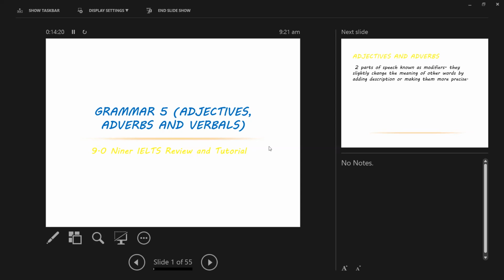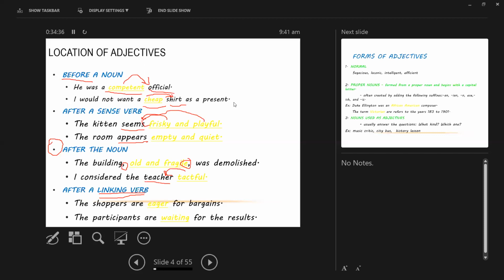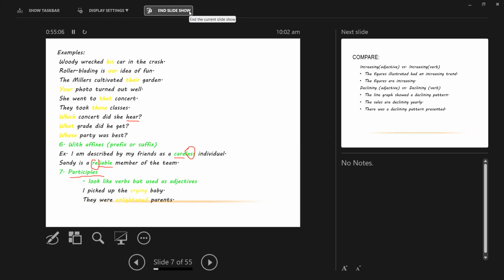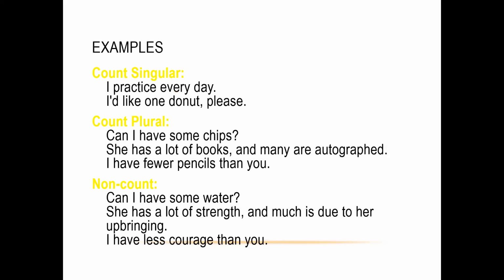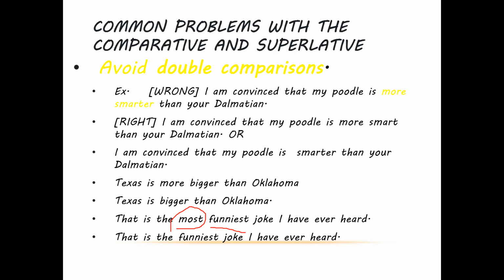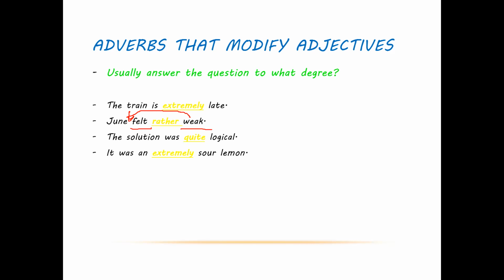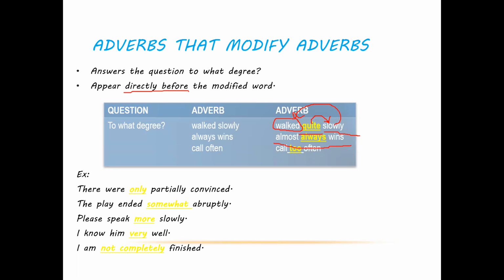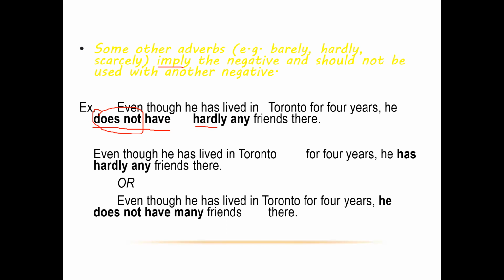Grammar 5 - Modifiers | Lecturer: Shannen S. Tinio